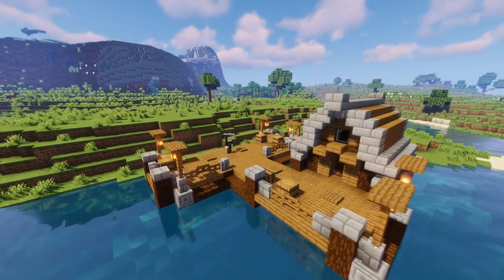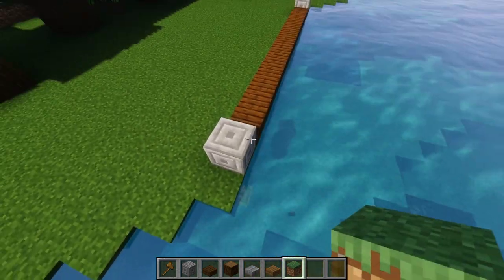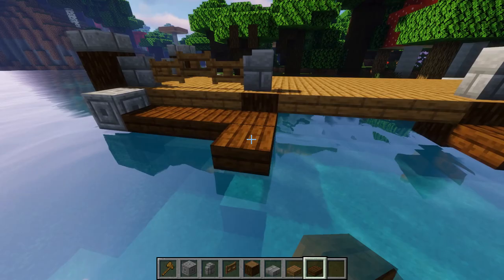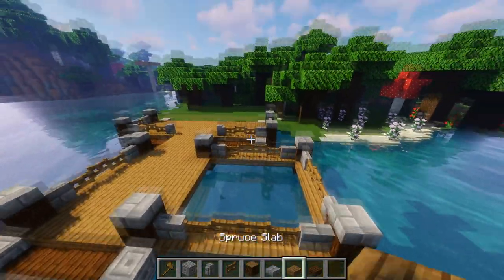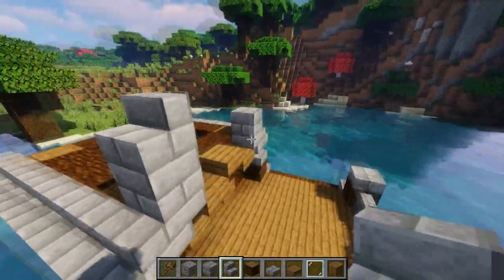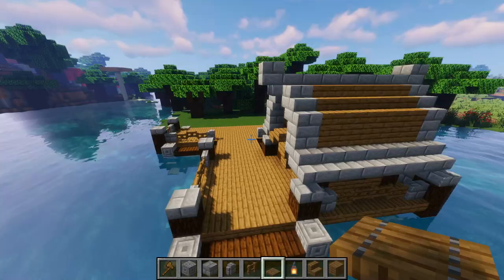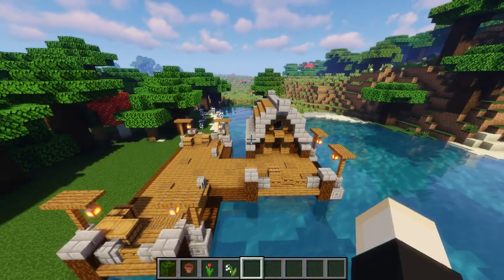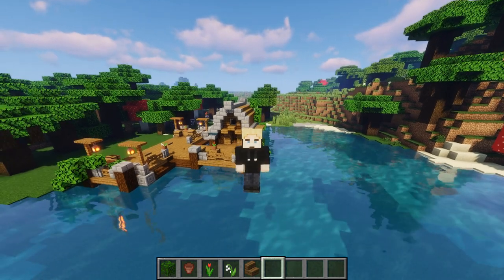Minecraft Fishing Dock Build Tutorial!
Welcome to another mincraft build tutorial! Today we build a fishing dock perfect for your survival world!
If you build this be sure to send it to me on IG